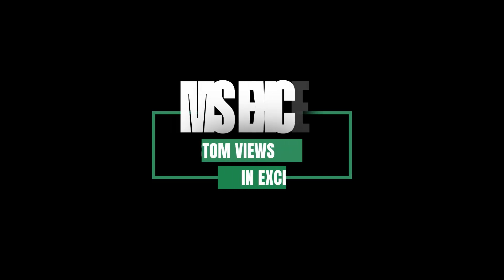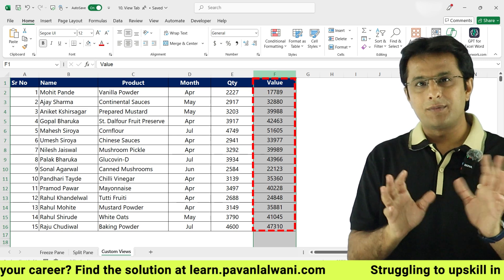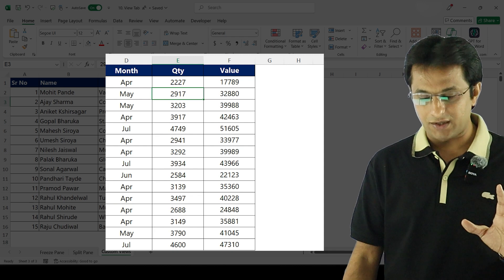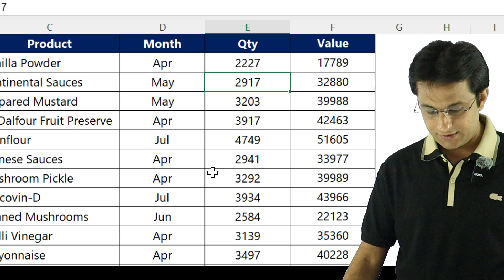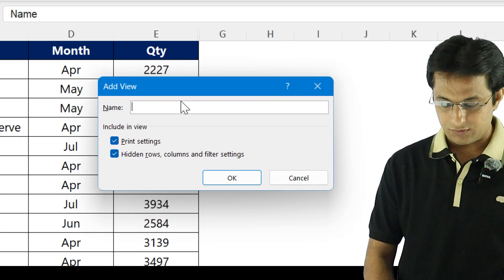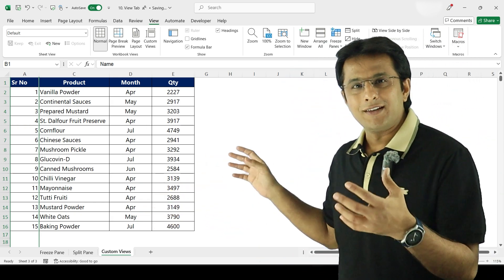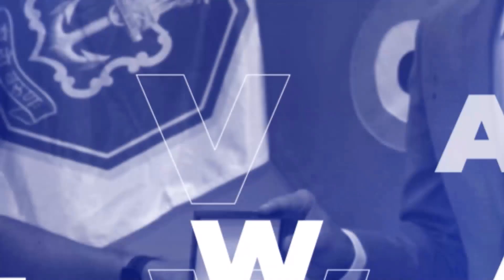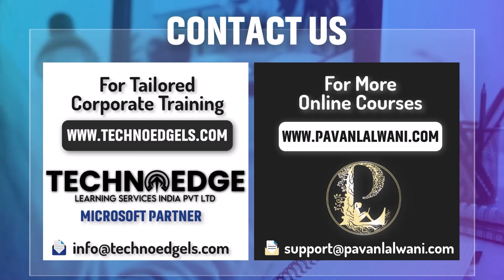9.3 How to Use Custom Views in Excel | Hide & Show Data Smartly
🎯 Want to show different data to different people using the same Excel file?

In this video, you'll learn how to use the Custom Views feature in Excel to create personalized views for your manager, colleagues, interns or anyone else.

Instead of hiding and unhiding columns manually each time, use Custom Views to:
✅ Show full data to your manager
✅ Hide sensitive columns from interns
✅ Limit access for teammates
✅ Save time with one-click view switching

🔄 Set it up once. Reuse it anytime.

Perfect for data analysts, team leads, HR, and anyone managing dynamic Excel reports.

🕒 Timestamps
00:00 – Intro: Why Custom Views Matter
00:09 – Excel for different roles (manager, intern, colleague)
00:26 – What most people do (manual hide/unhide)
01:28 – Using the Custom View feature
01:56 – Creating Manager View (show all data)
02:15 – Creating Intern View (hide value column)
02:42 – Creating Colleague View (hide value & name columns)
03:02 – Switching between views instantly
03:28 – Real-world scenario: 50+ columns
03:51 – Time-saving tip for future reuse
04:02 – Wrap-up